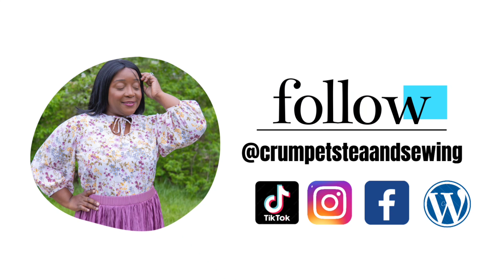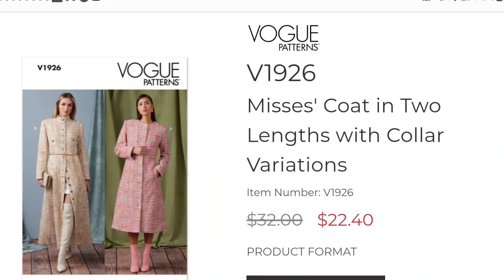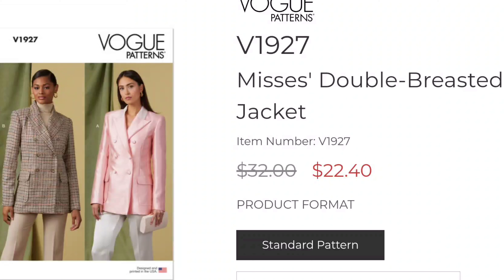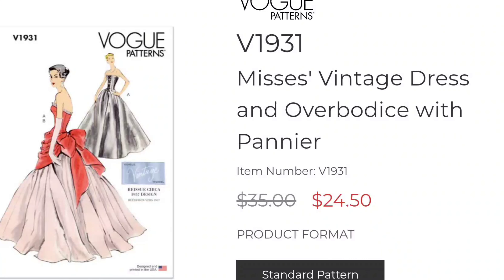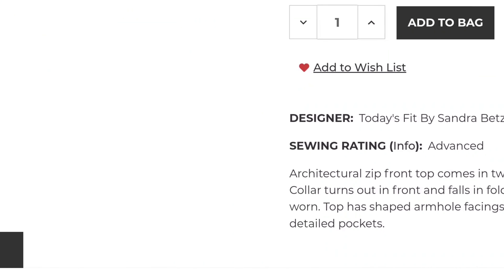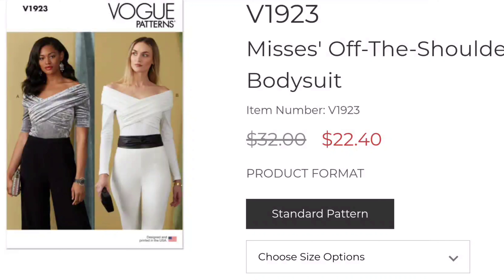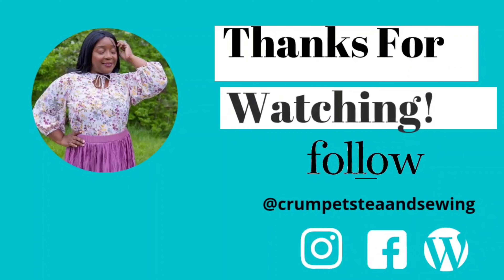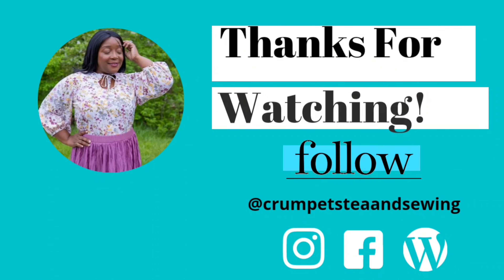New Vogue Winter Release Patterns 2022 Collection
Hi friends! Here are my thoughts on the newly released Vogue Pattern Winter Collection! Have you seen these patterns yet?